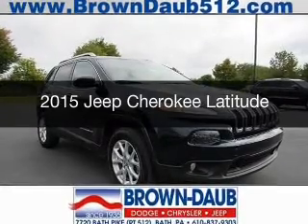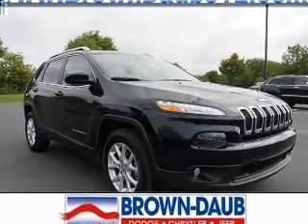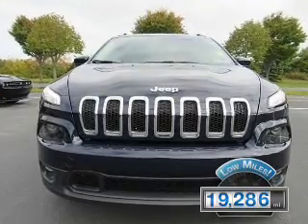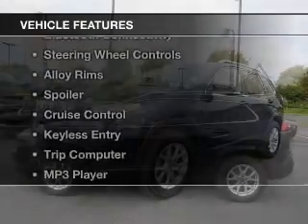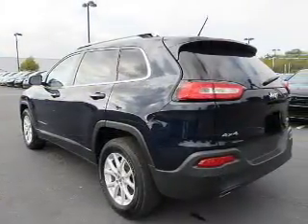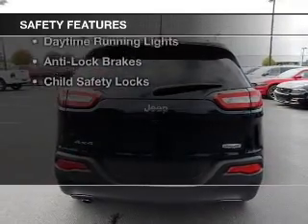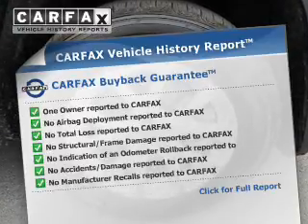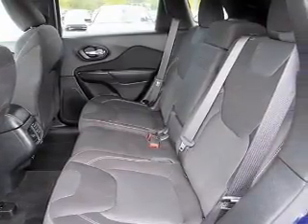2015 Jeep Cherokee - Bath PA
Year: 2015
Make: Jeep
Model: Cherokee
Trim: Latitude
Engine: 2.4 L, 4 cylinder
Transmission:
Color: Blue
Mileage: 19286
Address:
7720 Beth-Bath Pike